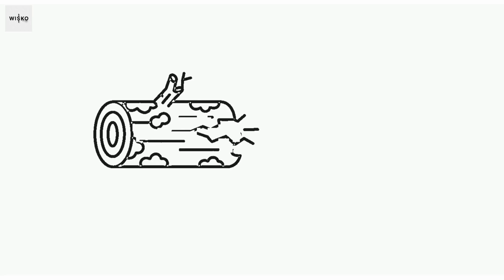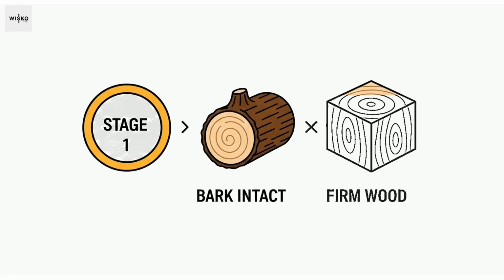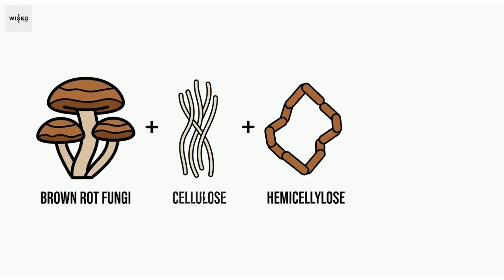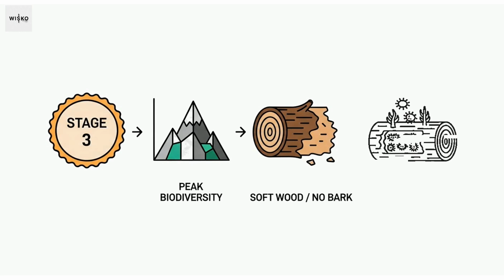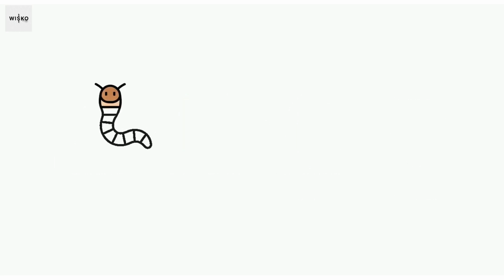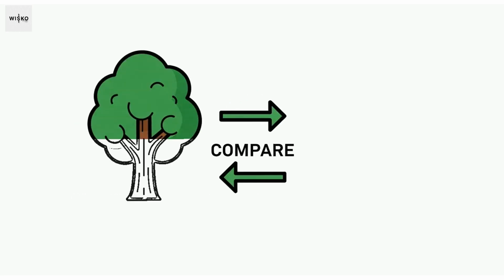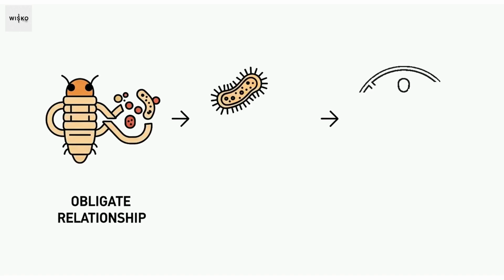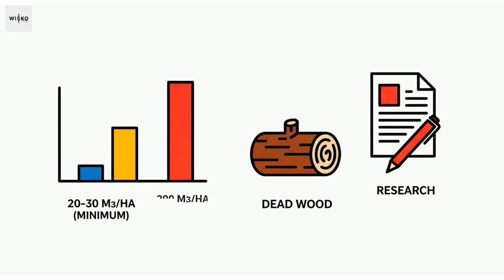I Split Open 100 Rotting Logs — Here's What Was Living Inside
What happens when you split open a rotting log that's been sitting in the forest for years? Inside what looks like dead wood can be an entire hidden ecosystem—packed with insects, larvae, fungi, worms, beetles, and other organisms quietly breaking down the tree.

In this documentary, we examine what was living inside 100 decaying logs and reveal the incredible world hidden beneath the bark. Discover how wood-boring beetles, carpenter ants, termites, grubs, millipedes, centipedes, fungi, bacteria, and decomposers transform dead trees into nutrient-rich soil.

From the first signs of decay to the final stages of decomposition, you'll see how a dead tree becomes a living habitat and why rotting wood is essential to forest ecosystems.

Using insights from entomology, mycology, ecology, forest biology, and natural history, this video explores one of nature's most overlooked ecosystems—and the surprising creatures that depend on it.

If you enjoy wildlife documentaries, insects, forest ecosystems, nature exploration, ecology, hidden animals, and fascinating science, this video takes you deep inside the world of decaying wood.